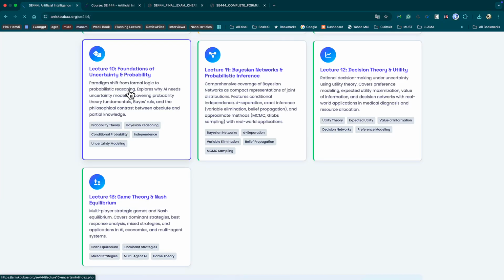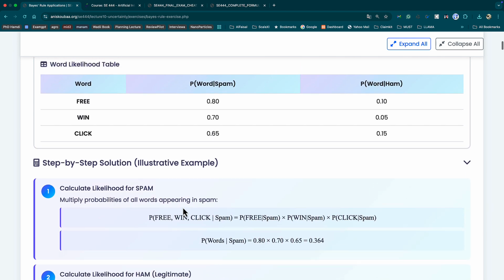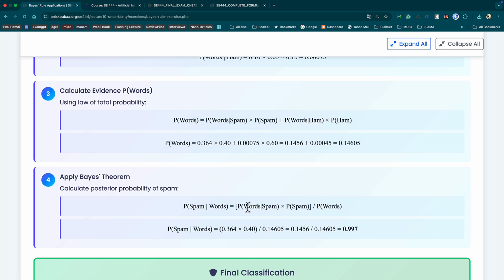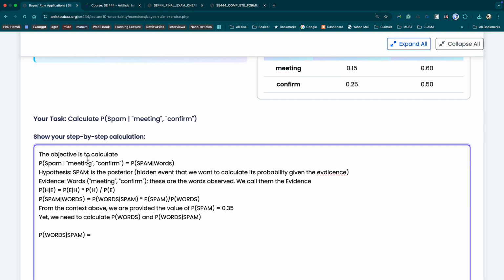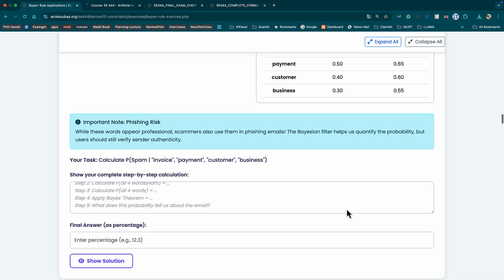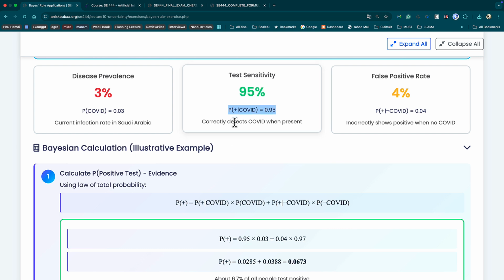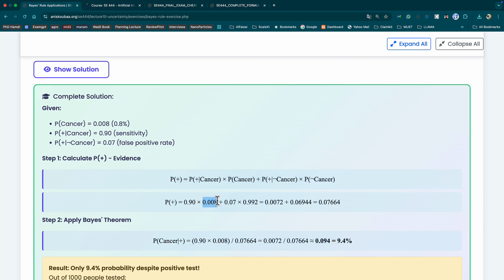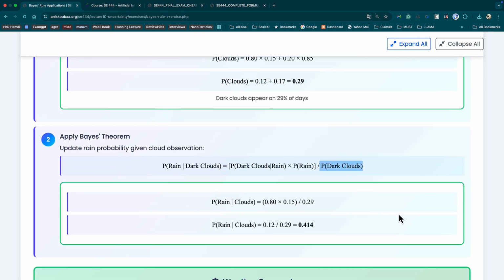[SE444] Final Exam Review Session 1